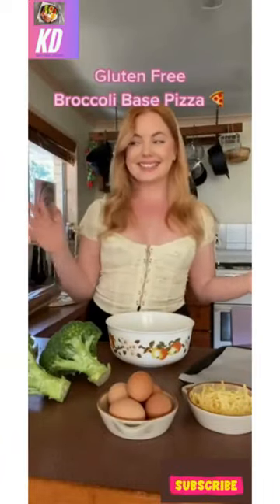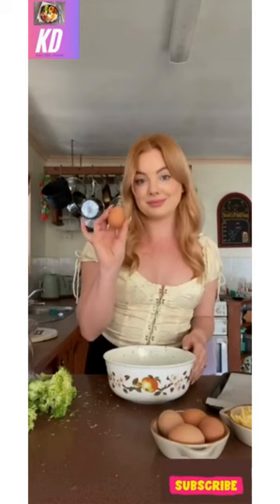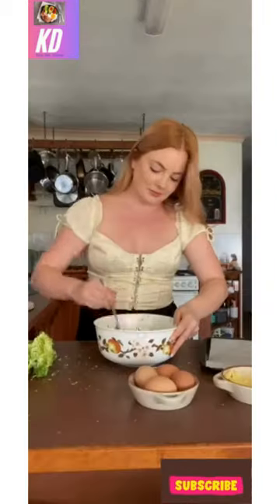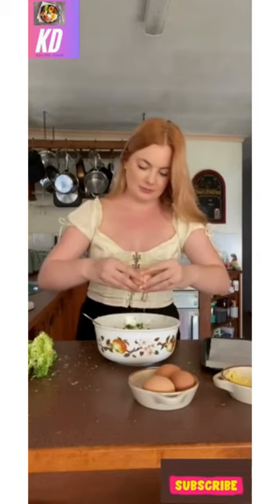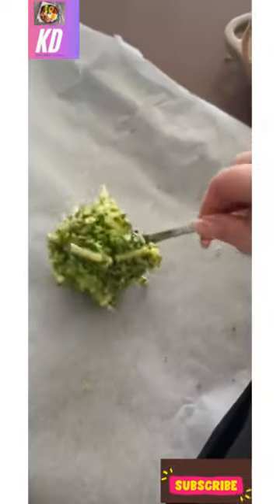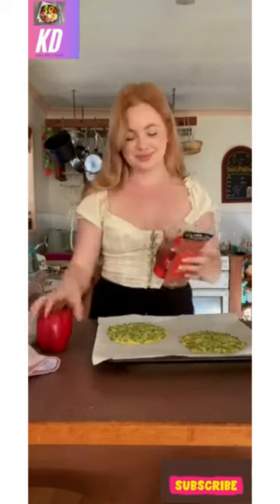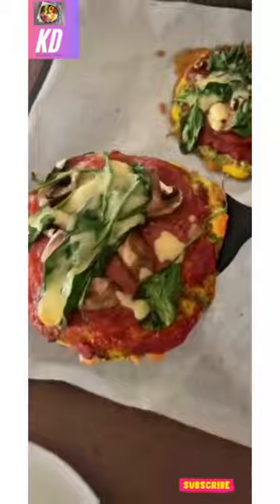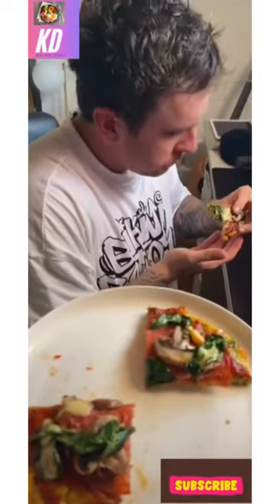Glutenfree Pizza with broccoli & oats#shorts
Glutenfree Pizza with broccoli & oats
Broccoli Oat Pizza Crust - a delicious, crispy and flavorful crust that’s more nutrient-dense than a regular crust.
Home » How to

BROCCOLI OAT PIZZA CRUST
 Jump to Recipe

cooked pizza crust on parchment paper close up

📖 Recipe
I’ve had my fair share of mediocre pizza crusts. Too chewy, too crispy. Now don’t get me wrong, I love a good wheat-based pizza crust, but sometimes it’s nice to change it up. And this broccoli oat pizza crust hits the spot.

It’s not overly broccoli-y (that’s a word, right?) and it has just the right amounts of chewiness and crispiness. Plus there’s no rising time! It’s a simple blend that’s easily flattened out into a crust.

Plus, since it’s made with broccoli, oats, and eggs, it’s gluten-free, super nutrient-dense and a fun green color!
 INGREDIENTS
Broccoli - you’ll need about 2-3 heads of broccoli (about 3 cups). I like to chop up some of the stems to add onto the pizza, but save the rest of the stems for another recipe (like broccoli soup!) or use them in a food scrap stock.

Oats - rolled/old fashioned oats are best. You’ll blend the oats into flour in a food processor, or you can use already blended oat flour.

Eggs - the eggs bind the crust together. Ideally, look for pasture-raised eggs.

Salt - Don’t forget the salt or you’ll end up with a bland crust. I usually use Sea salt, but kosher salt also works
 INSTRUCTIONS
Start by preheating the oven to 400 degrees F and line a baking sheet with parchment paper. I generally recommend using silicone baking mats (affiliate) instead of parchment paper, but after trying both, I found the crust was crispier and didn’t stick with the parchment paper (affiliate) compared to the silicone baking mats.

Then we’ll blend the oats into a flour, add the broccoli and blend until it looks like rice. Then add the eggs and salt and blend - it should be loose and sticky.

Prebake this crust for about 20 minutes. Then add your pizza toppings and bake again until the cheese is melty and the crust is golden brown.

This crust is super easy - no waiting for it to rise and it’s delicious and very nutrient-dense.